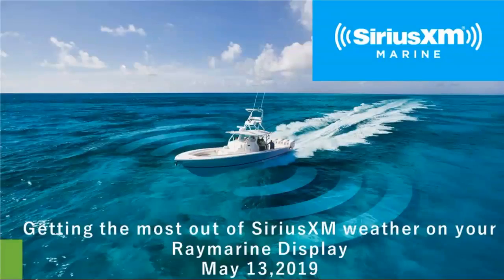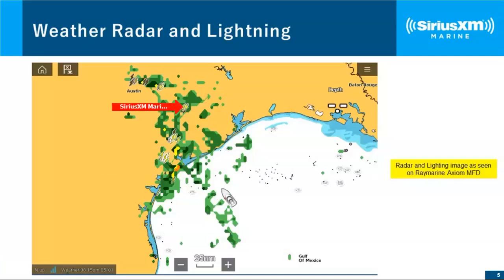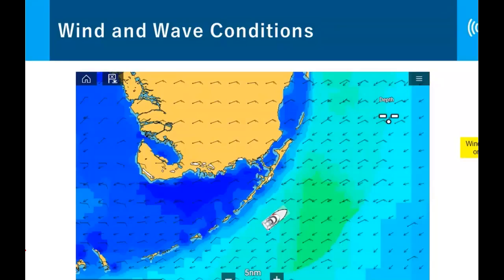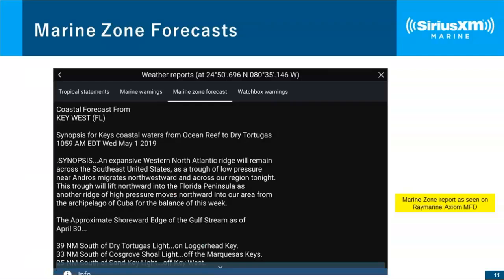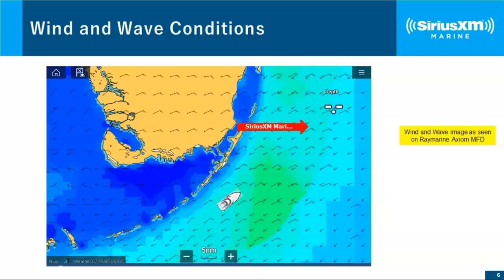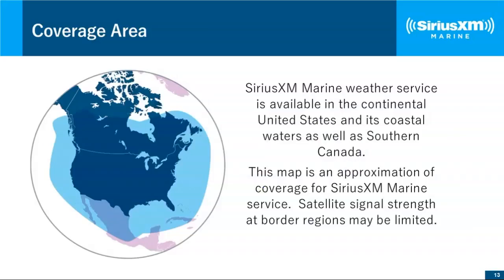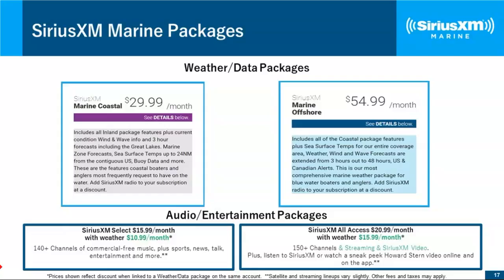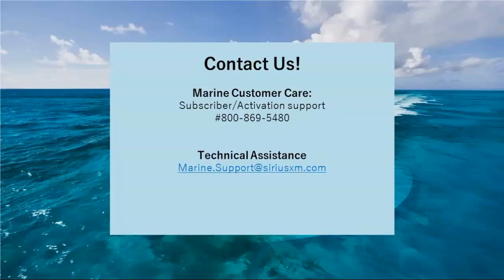SiriusXM Weather on a Raymarine Display Webinar | May 2019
Are you a Raymarine marine multi-function display user?  Watch this webinar on "SiriusXM Weather on a Raymarine Display" to learn more about what SiriusXM Marine can do for you while you're on the water.